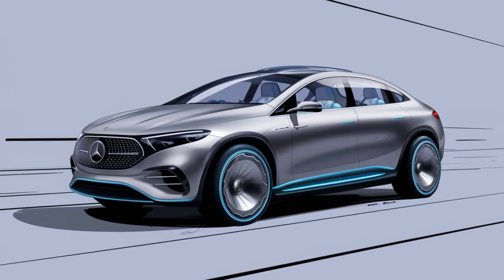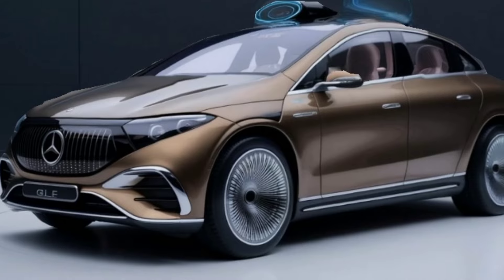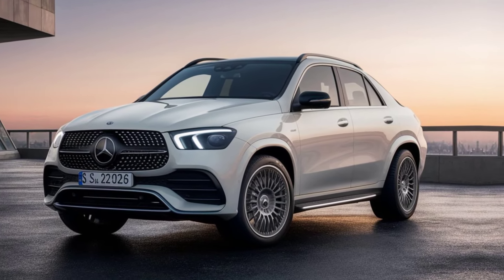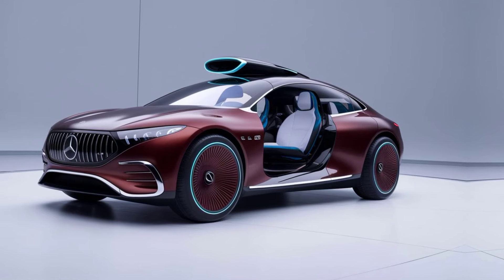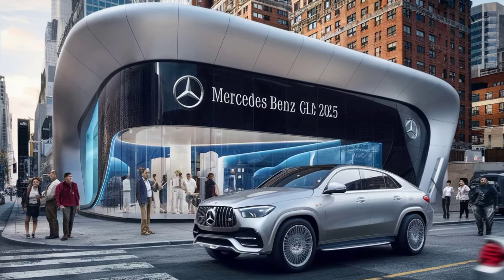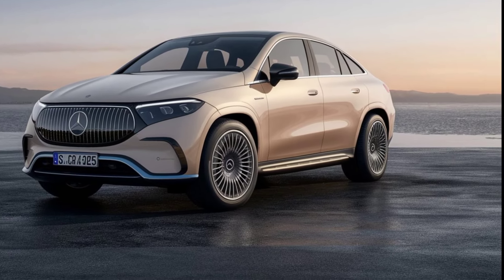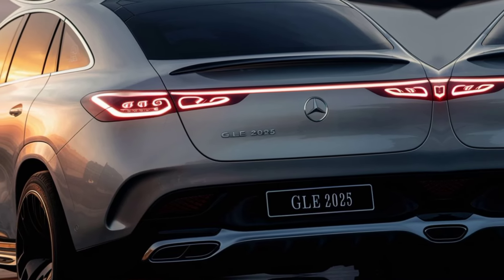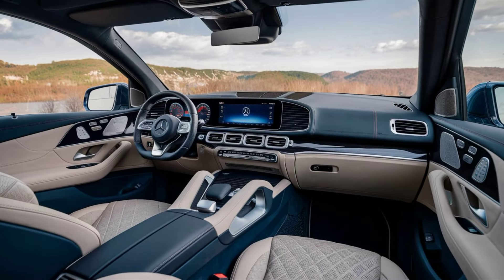NEW 2025 Mercedes Benz GLE 350Model - Official Reveal | FIRST LOOK!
NEW 2025 Mercedes Benz GLE 350
Model - Official Reveal | FIRST LOOK!
description

"The 2025 Mercedes-Benz GLE is a masterclass in luxury and innovation, elevating the SUV experience to new heights. Its sleek design, spacious interior, and cutting-edge technology create a truly immersive driving experience. With advanced safety features and driver assistance systems, the GLE prioritizes both safety and style. Under the hood, a range of powerful engine options deliver effortless performance, while the latest infotainment and connectivity features keep you seamlessly connected. Whether on-road or off, the GLE's agility and capability shine, making every journey a testament to Mercedes-Benz's unwavering commitment to excellence. Step into the future of luxury SUVs with the 2025 Mercedes-Benz GLE."

Mercedes-Benz GLE 2025 comfort, Mercedes-Benz GLE 2025 convenience, Mercedes-Benz GLE 2025 entertainment, Mercedes-Benz GLE 2025 navigation, Mercedes-Benz GLE 2025 connectivity, Mercedes-Benz GLE 2025 driver assistance, Mercedes-Benz GLE 2025 safety, etc.mercedes glemercedes benzmercedes coupemercedes gle reviewnew mercedes glenew cle mercedesmercedes benz gle2025 mercedes benz gle coupe2025 mercedes amg gle usaMercedes Benz GLE 2025cle couperedline reviewmercedes benz gle 450Mercedes benz gle 2024mercedes-benznew cle coupeluxury midsize suvprueba mercedes glegle amgmercedes benz gle suv 2025